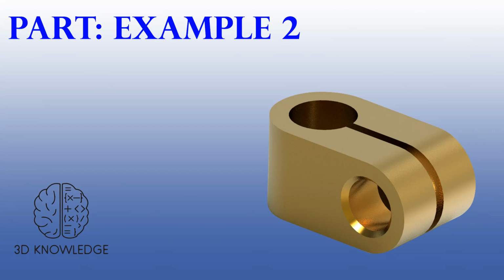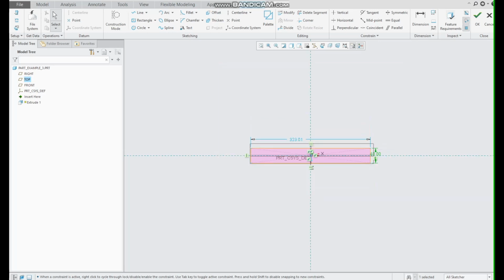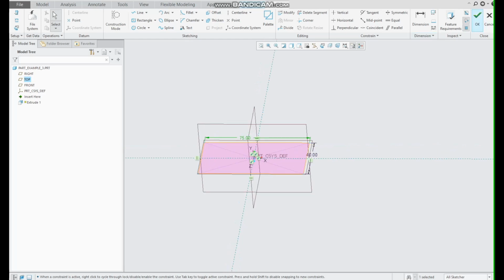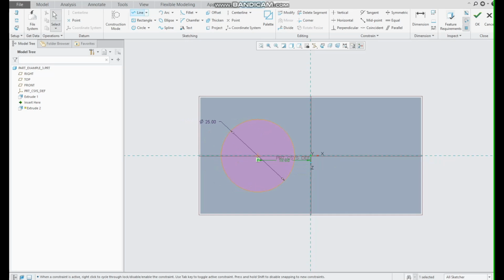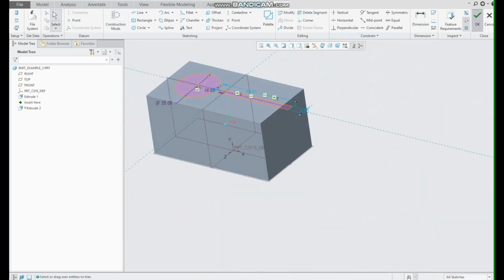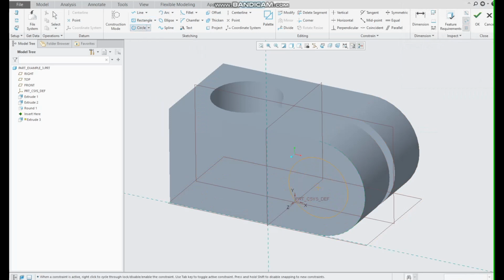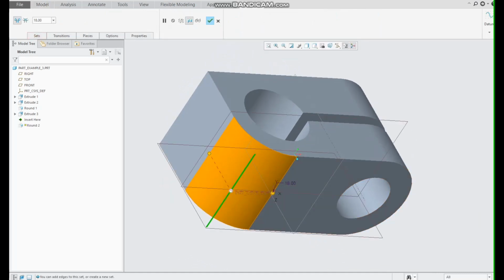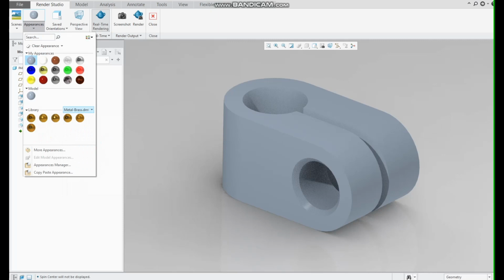Basic 3D Modeling - Exercise 2 for Beginners in PTC Creo Parametric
In this tutorial we have shown how to make d model which is a very good exercise for beginners as well as freshers in the field. which you can apply to similar models. We hope you found the video useful.